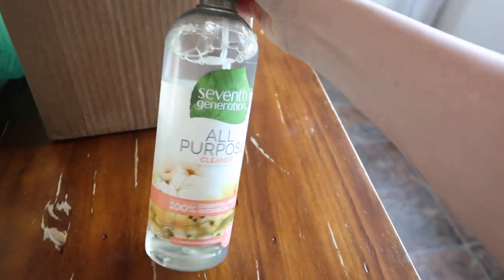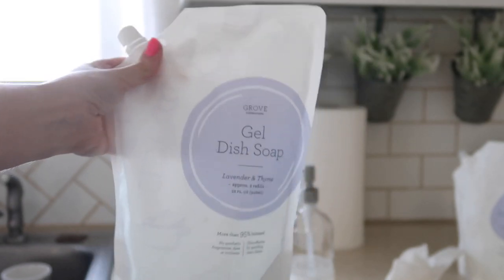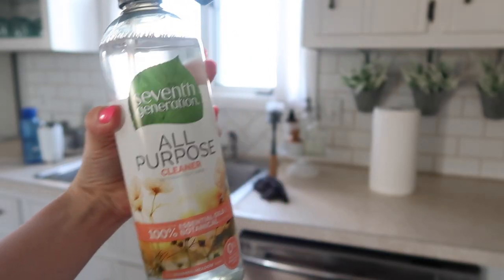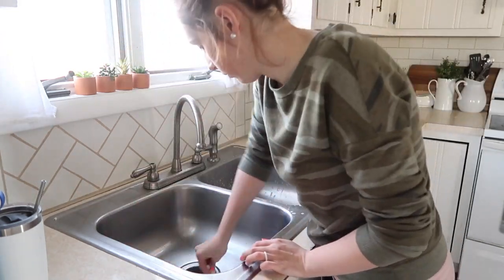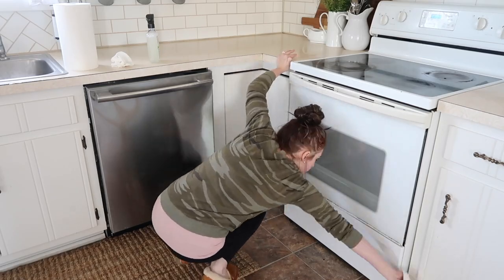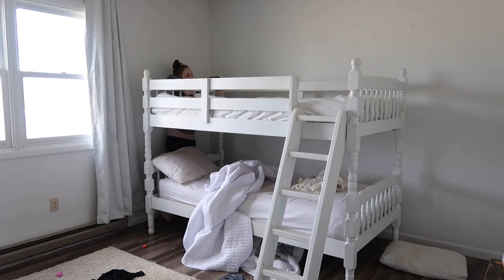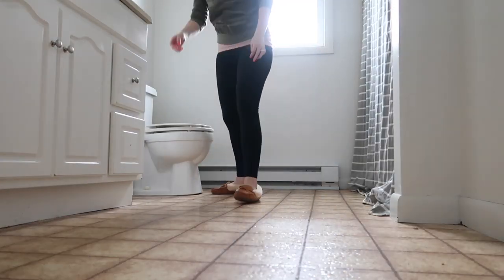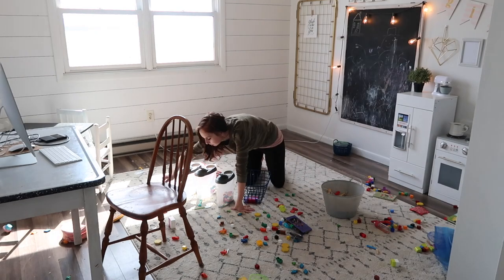Whole House Clean With Me | Extreme Cleaning Motivation | Cleaning Video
,Adaline

Highchairs/Booster Seats